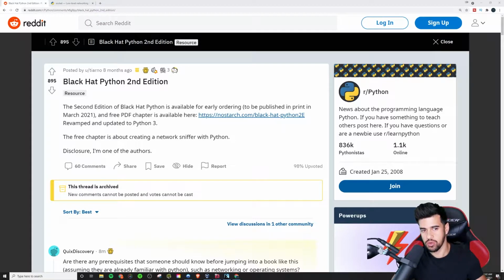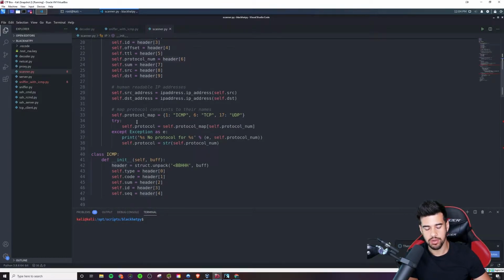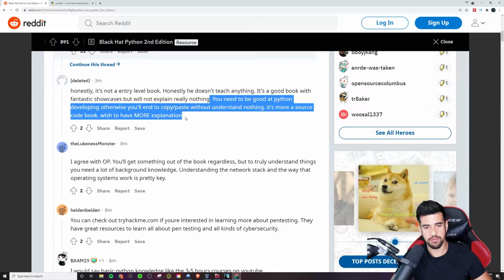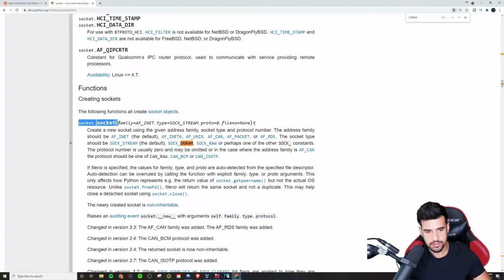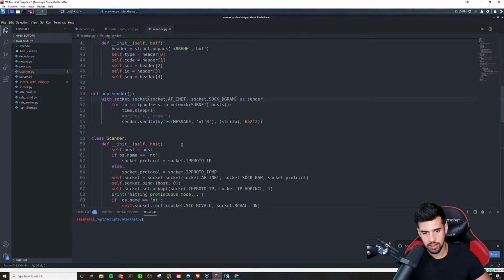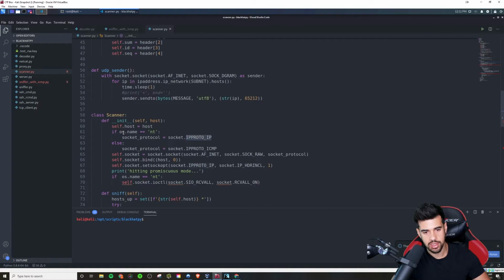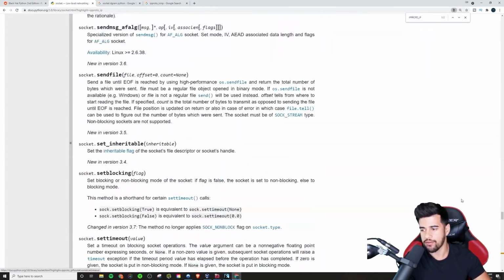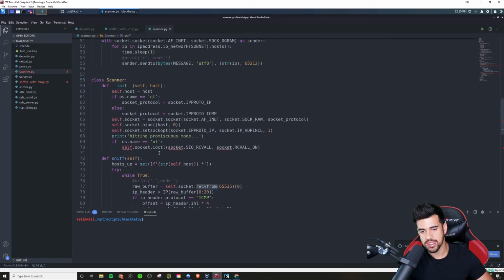How to Understand Confusing Code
In this video I cover how to understand confusing code, especially when using libraries or modules. Don't fall into the trap of trying to memorize code, even the best software developers look things up a lot. Instead, it's best to focus on understanding.